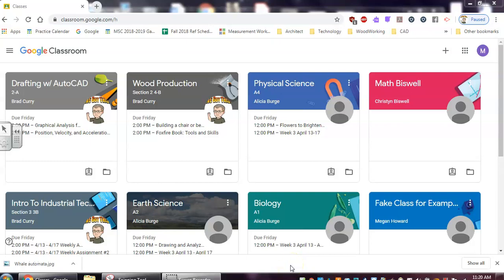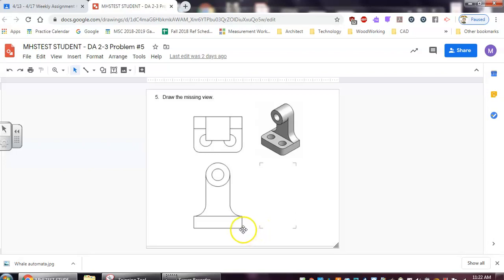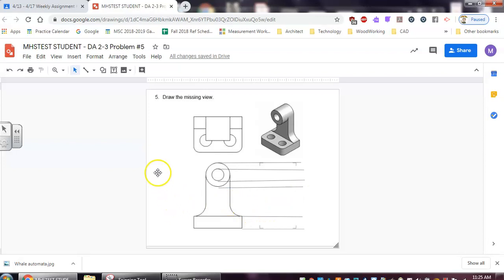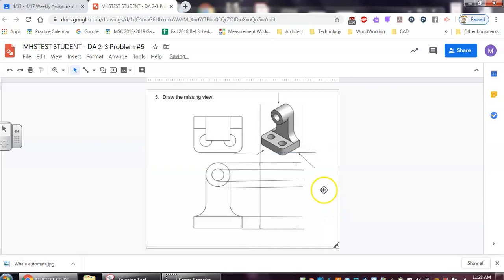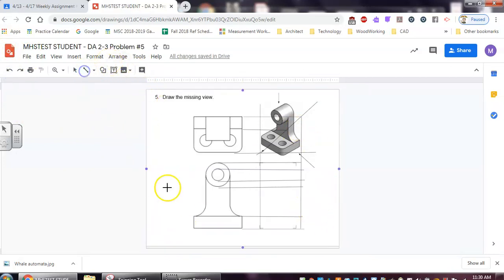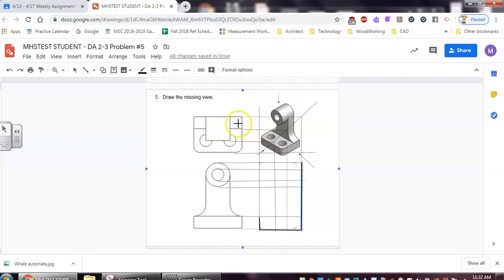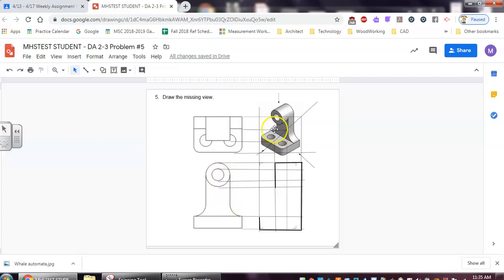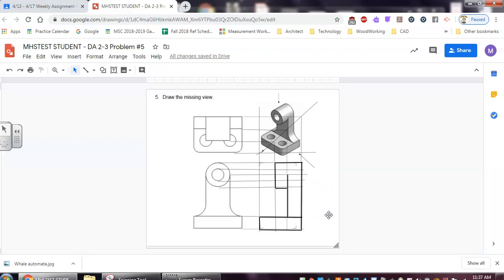DA 2 3 Problem 5 Demo Part 1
Mr. Curry demonstrates how to fill in the missing view for DA 2-3 Problem #5 using google drawing tools in google classroom. Make sure you follow along to complete your assignment. Stop and start the video as you need.